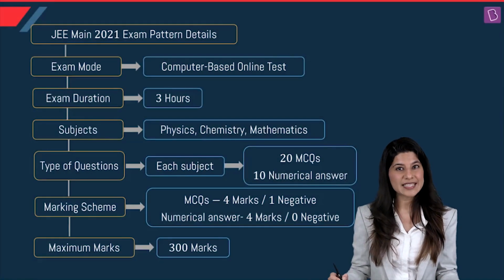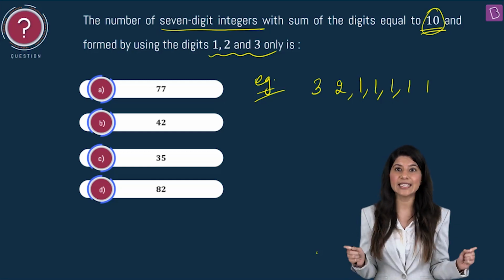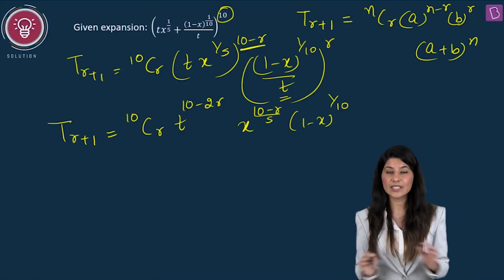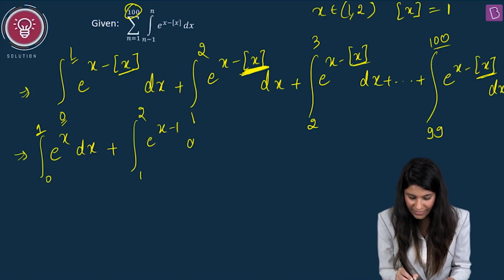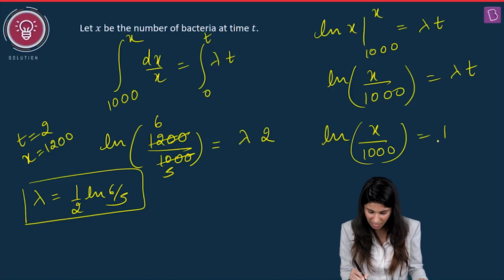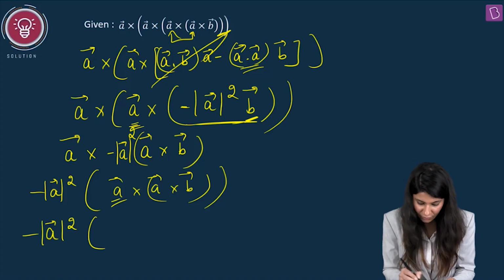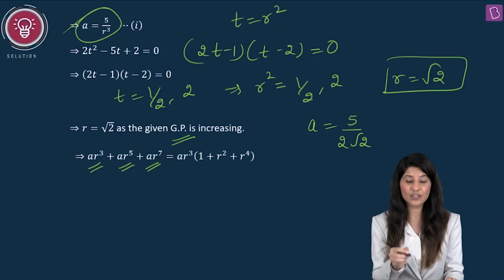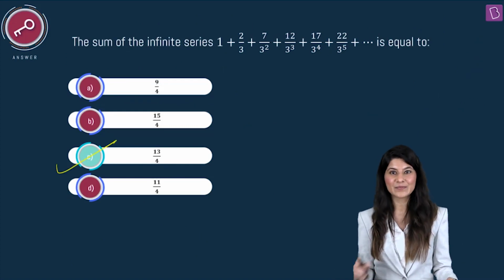JEE Main 2021 | 26th Feb Shift 1 | MATHS | Paper Solutions | Part 1 | Namrata Ma'am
🚀✍️ Download Chapter-wise Session Notes, FREE DPPs & Chapter Test PDFs Now⬇️
✅ JEE Ranker's Batch This is the first part of 'JEE Main 2021 | 26th Feb Shift 1 | MATHS | Previous Year Paper Solutions'. This video will cover analysis of the paper along with the solutions of the question numbers 1, 2, 3, 4, 5, 6, 7, 8 of Section-A from the topics Permutations and Combinations, Binomial Theorem, Integration, Application of Derivatives, Vectors, Sequence and Series, and Three Dimensional Geometry with respect to the below attached PDF.

Introduction.  00:00:00 - 0:00:21
Analysis.         00:00:23 - 00:03:34
Question 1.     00:03:37 - 00:7:24 - Permutations and Combinations
Question 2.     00:7:27 - 00:12:06 - Binomial Theorem
Question 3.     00:12:08 - 00:15:47 - Integration
Question 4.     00:15:50 - 00:20:17 - Application of Derivatives + Differential Equations
Question 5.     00:20:19 - 00:23:38 - Vectors
Question 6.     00:23:40 - 00:27:44 - Sequence and Series
Question 7.    00:27:46 - 00:29:00 - Three Dimensional Geometry
Question 8.    00:29:02 - 00:31:53 - Sequence and Series

BYJU'S Online Classes will be conducted by India's Best JEE Teachers. You will get personalized classes to help you spend more time on topics that need focus. Doubt resolution is ensured by expert faculty during and after class. The Daily Practice Problems we provide will help you practice a variety of questions every day for all topics. The Notes we provide will help you brush up on all the concepts for all topics. BYJU'S All India Test Series (AITS) for JEE will be conducted once every 3 weeks and will help you gauge your performance at the PAN India level and improve your test-taking skills.